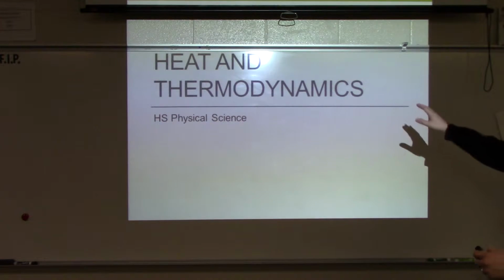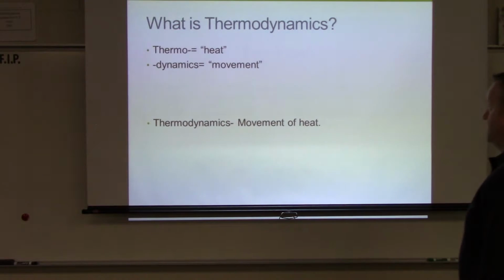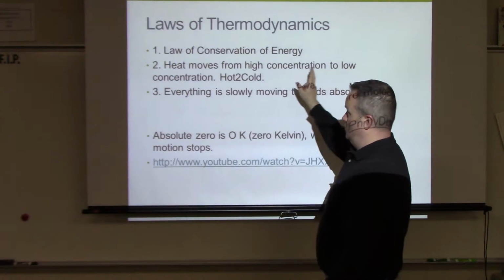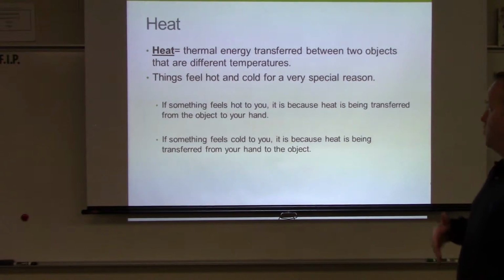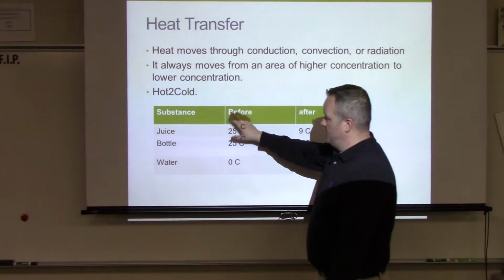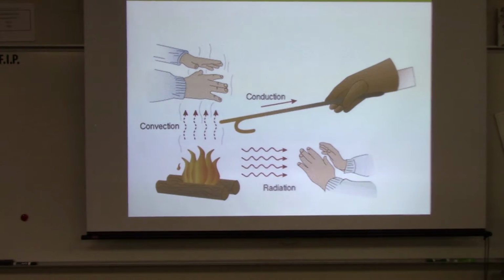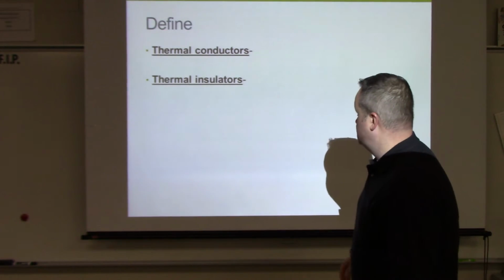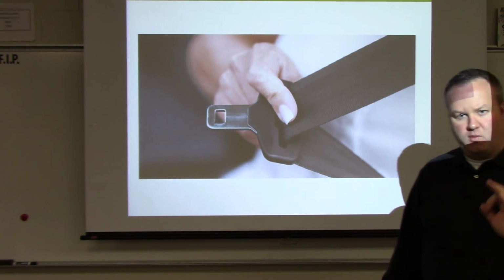Heat and Thermodynamics, part 1